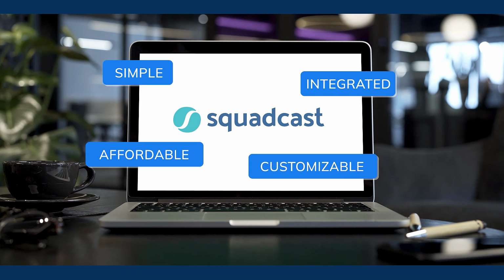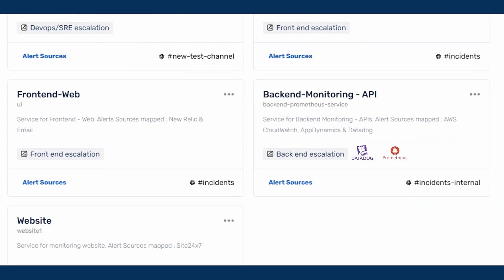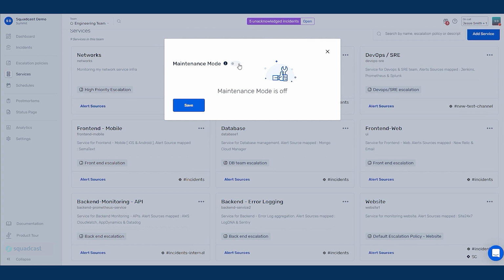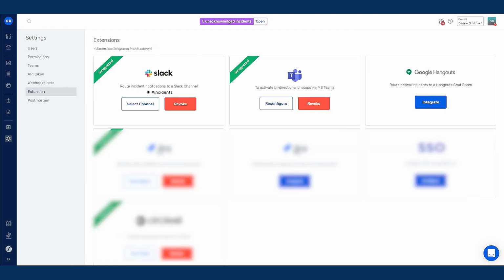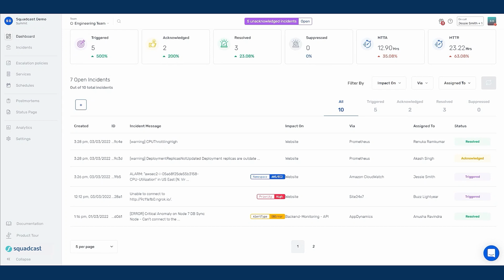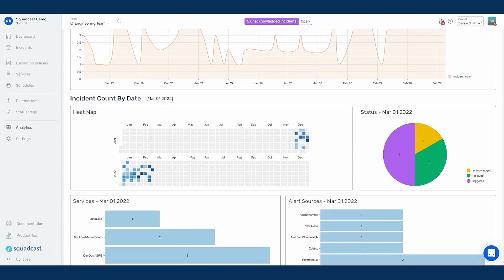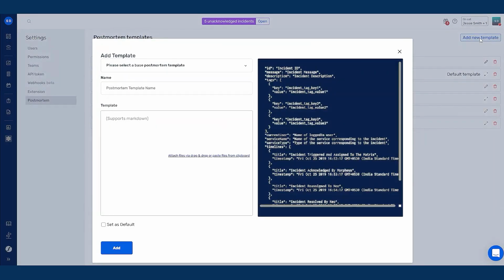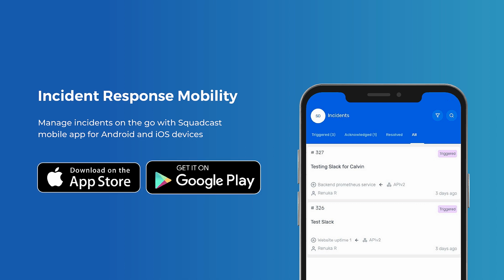Squadcast Product Demo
Squadcast is the Only integrated platform that unites on-call alerting and incident management along with Site Reliability Engineering (SRE) workflows under one hood and, in turn, automates human tasks efficiently.